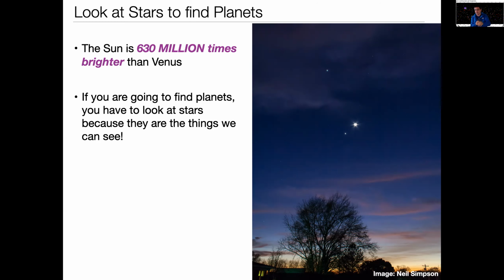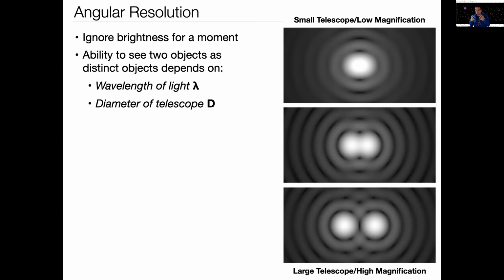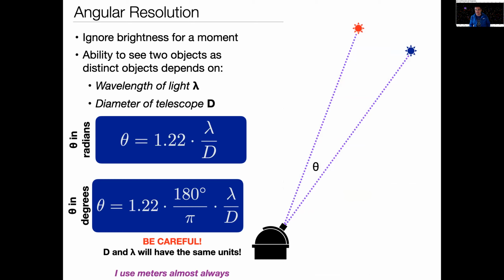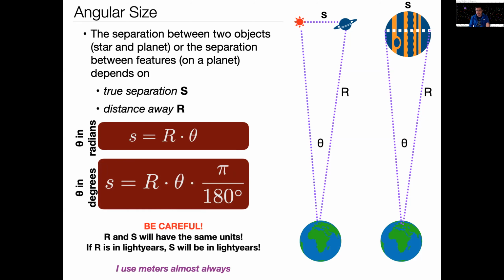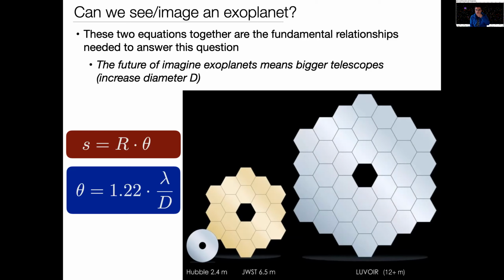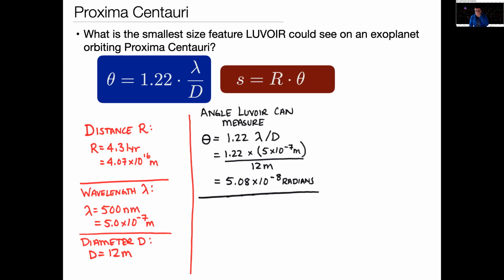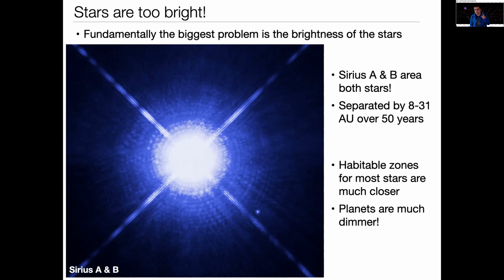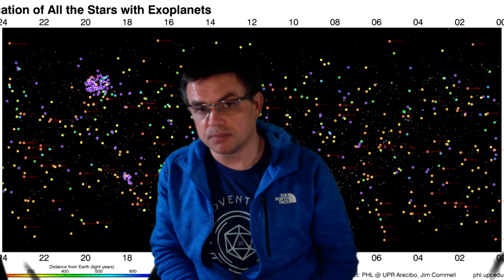Astro 111 - Astrobiology: Lecture 19a -- Challenges in Looking for Exoplanets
Prepared for Northwestern University class during the Global Pandemic of 2020. Examining the fact that it is easier to see and measure host stars than their companion planets.